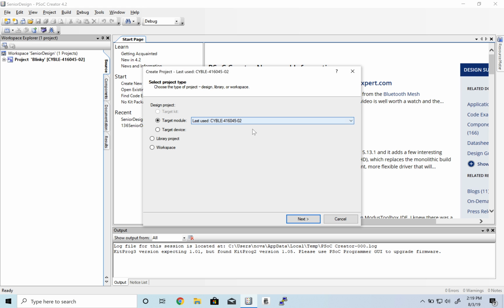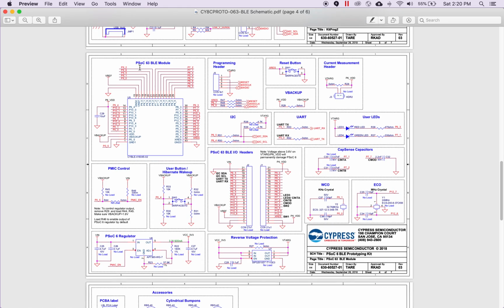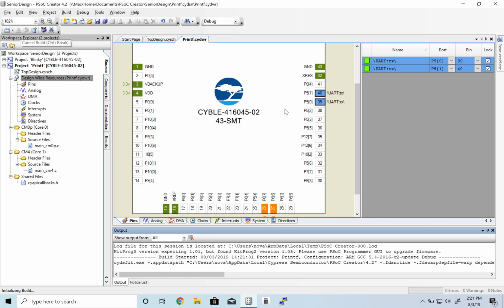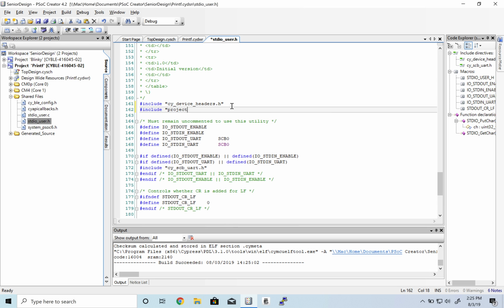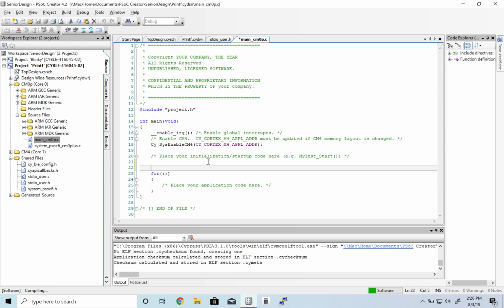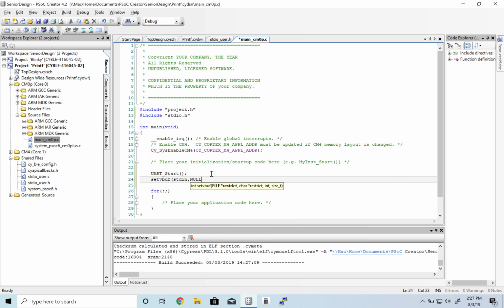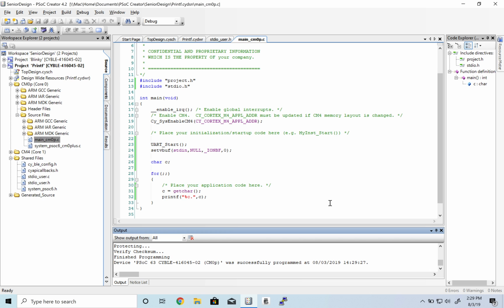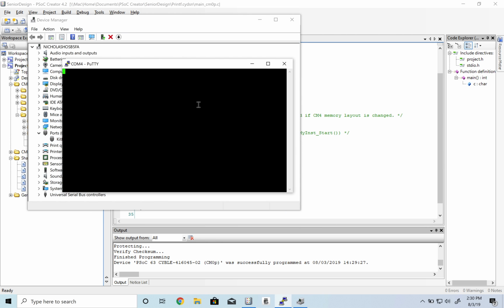PSoC 6 Tutorial | Part 2 | Printf for Debugging